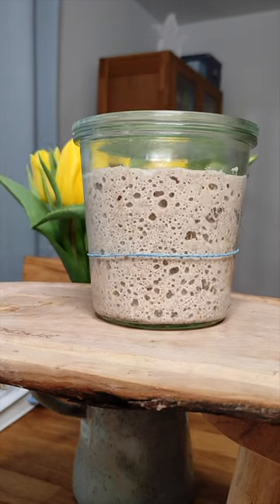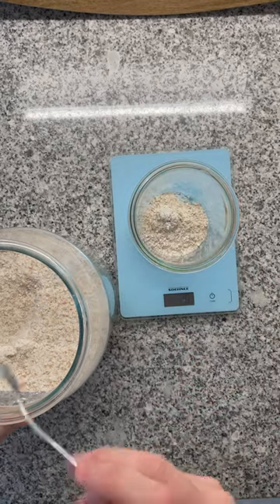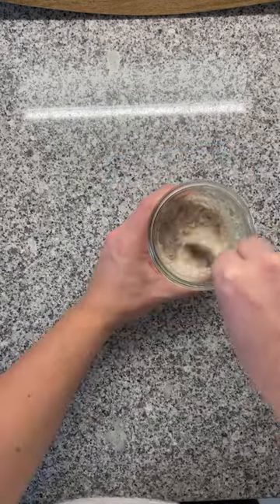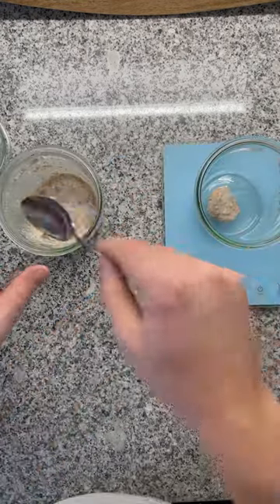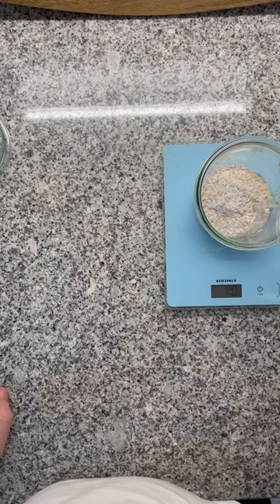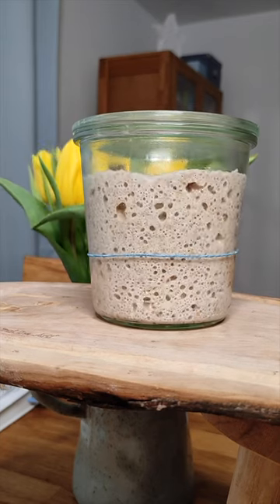The Best Sourdough Starter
This is how you make your own amazing sourdough starter with very little effort. Whole wheat flour or whole rye flour works excellent, as they have a lot of natural yeast on the hull of the grain. Follow this recipe and you will have your own starter in no time.

Made for the YouTube feature